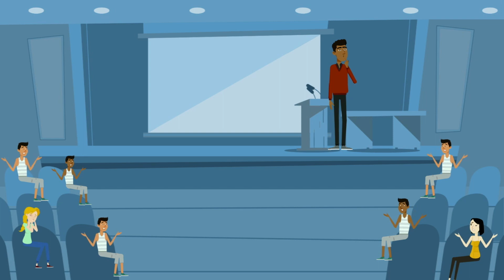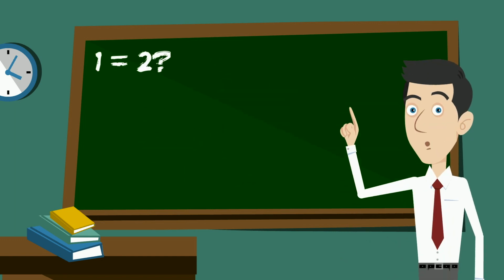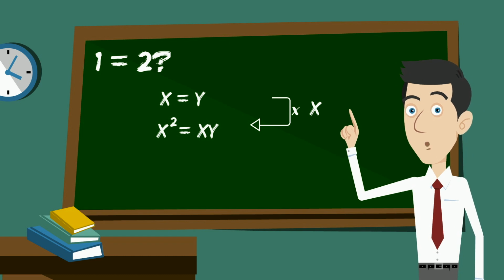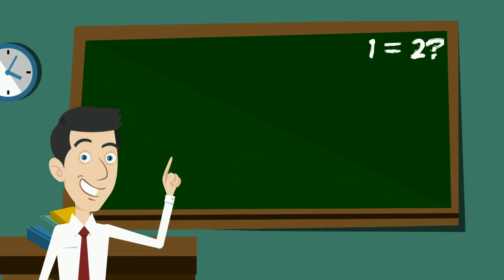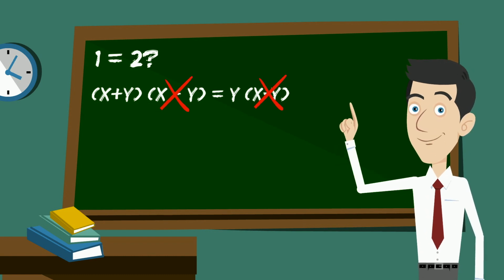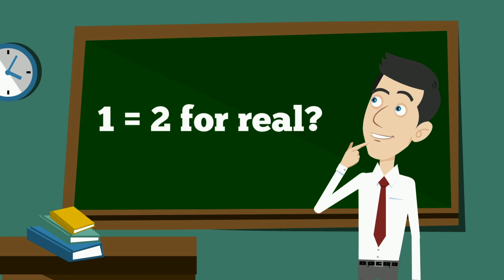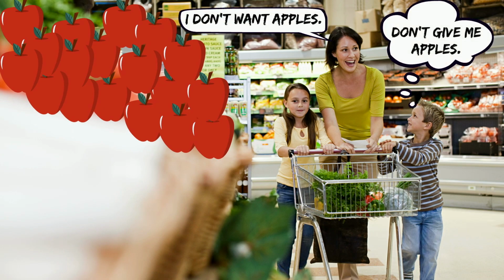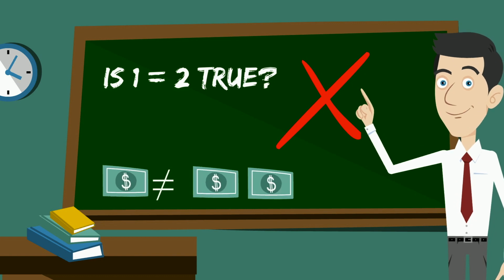Can we turn 1 million into 2? | Is 1 = 2 true?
Is 1 = 2 true? We are going to derive how 1 = 2 and analyse the derivation. Is there anything wrong in the derivation?  We keep it short and it only takes you 3 minutes to find out the truth.